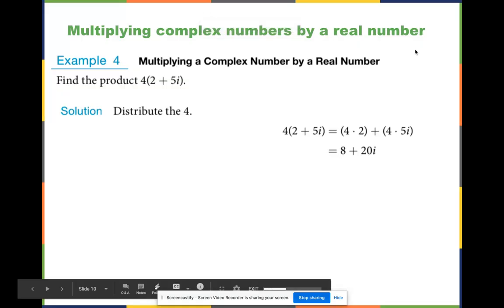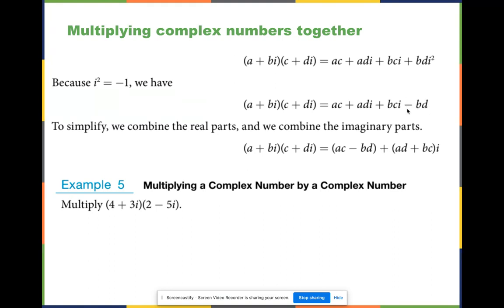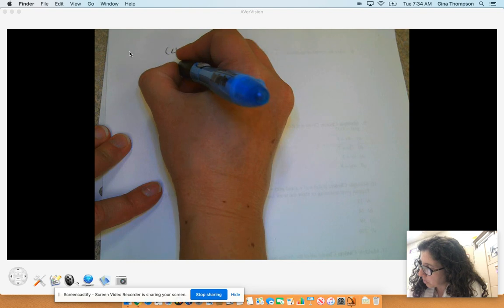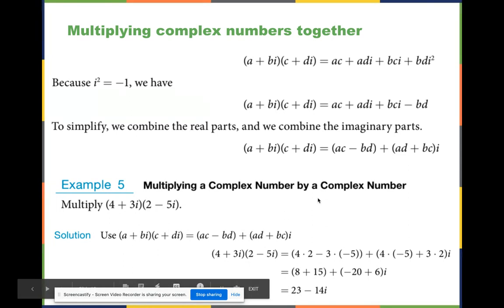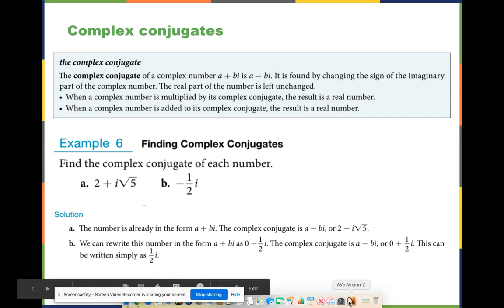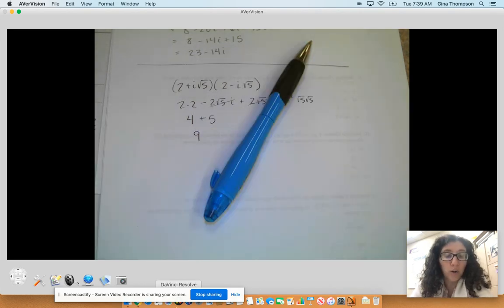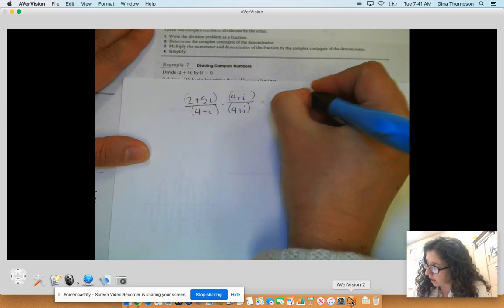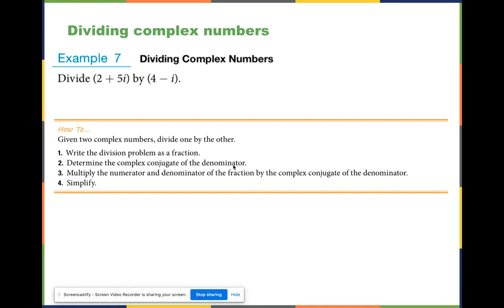3.1.2 Multiplying and dividing complex numbers